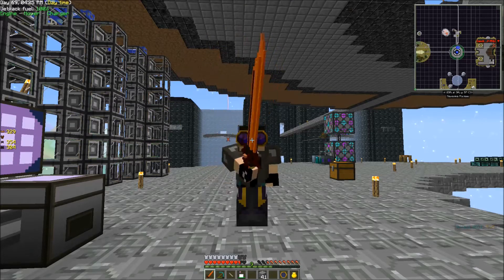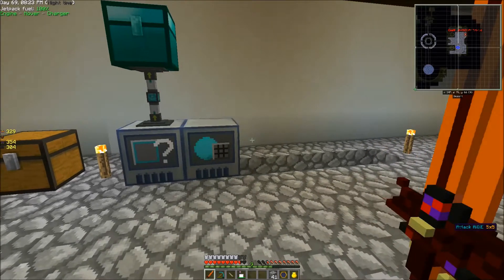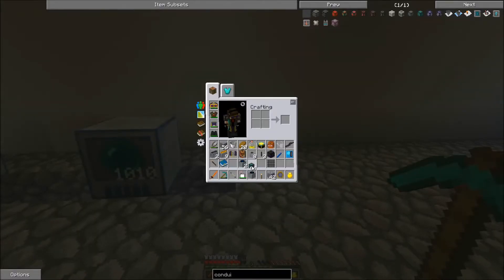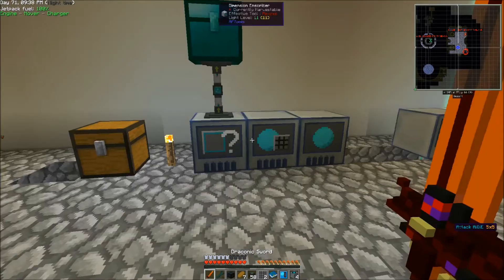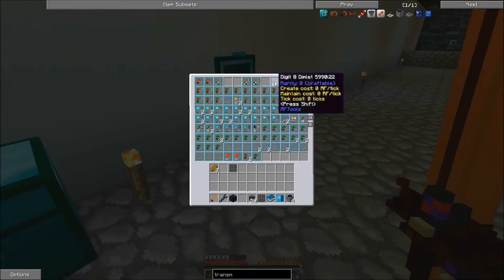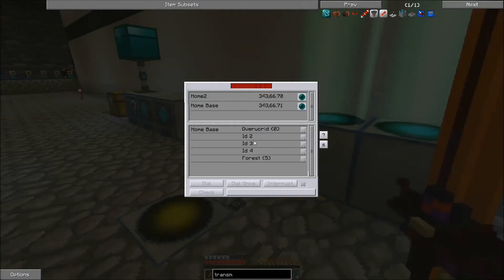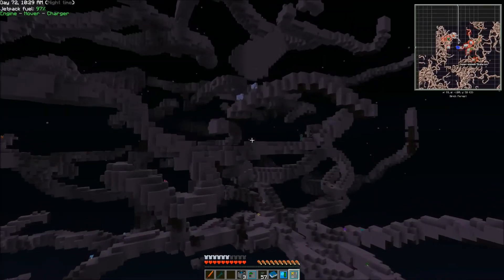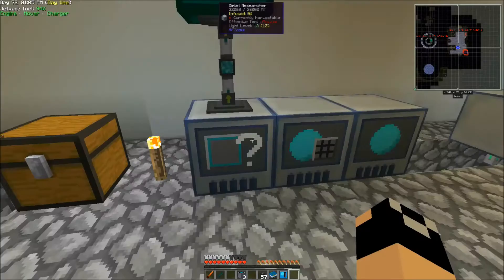Minecraft SkyFactory 2.5 Lp Ep 33: A Whole New World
In this episode of Sky Factory, we begin working with rf tools in order to create our own custom dimensions and covering how to get back and forth between them.